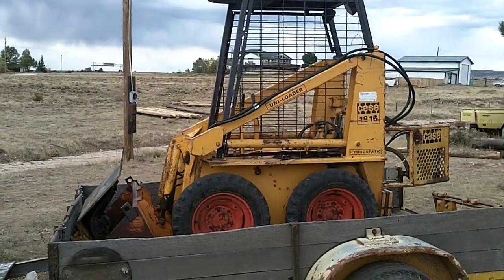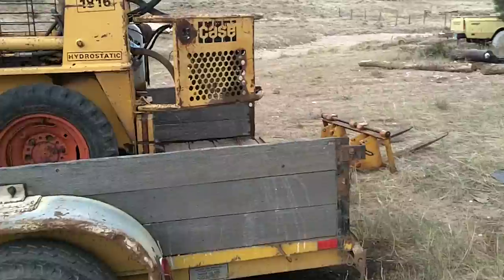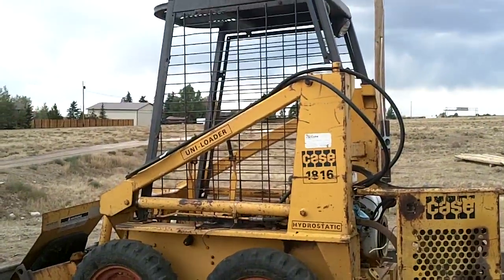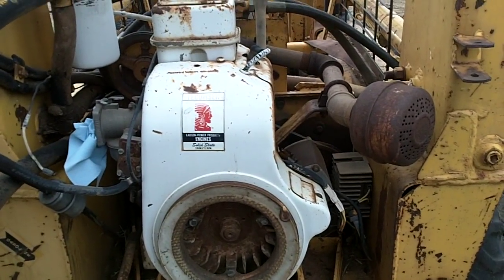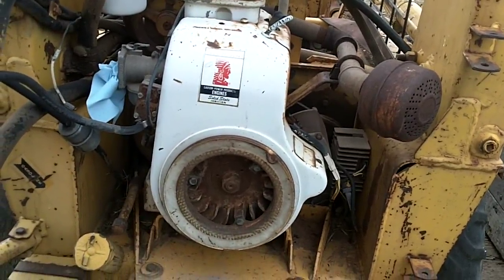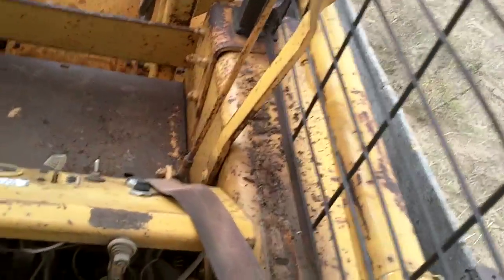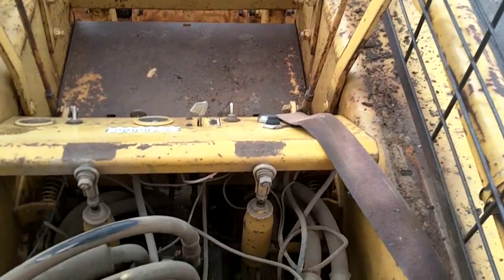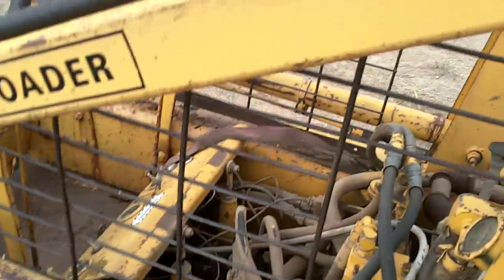case 1816 skid steer walk around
case 1816 skid steer project for this winter. currently not running and has some hydrostat problems. I will re-power it with a larger engine, and upgrade the hydraulics